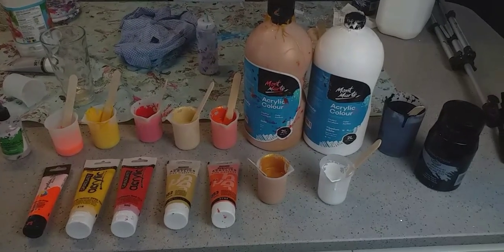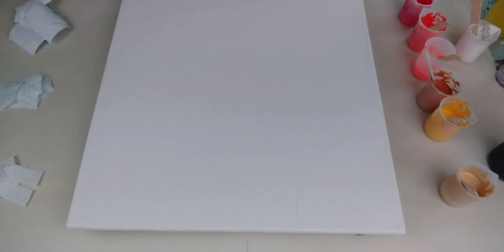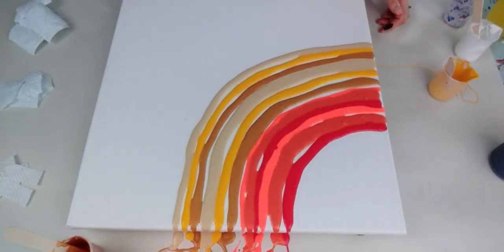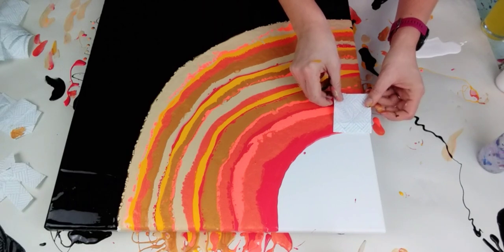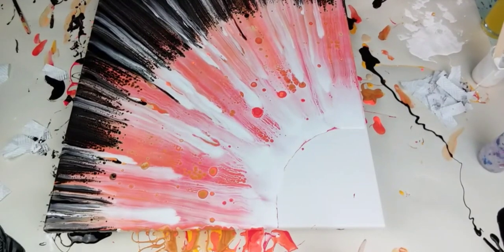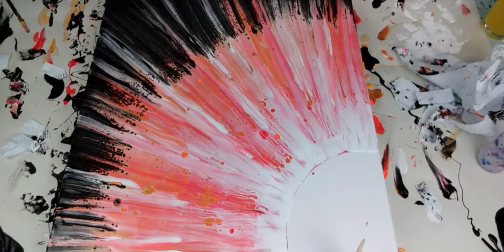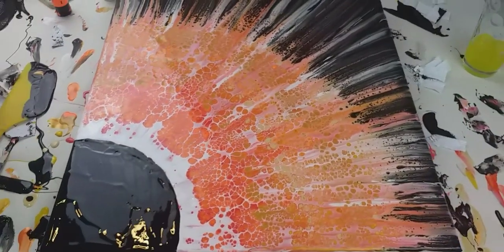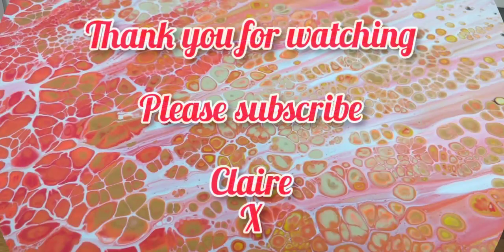'Solar Eclipse' Radial Swipe, iridescent cells and lacing, acrylic paint pour, abstract fluid art